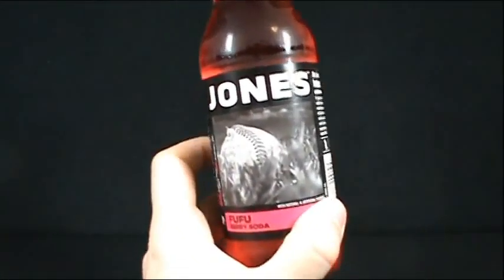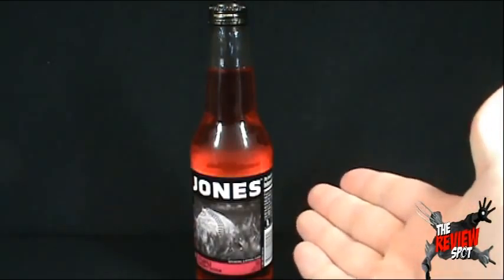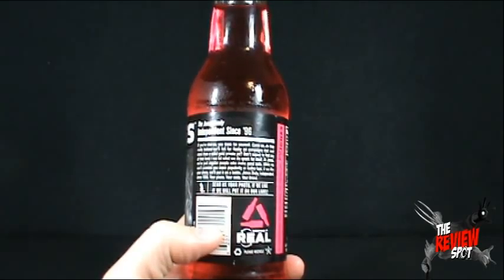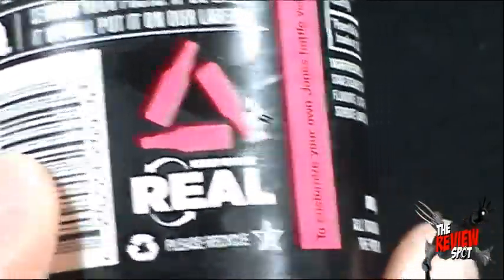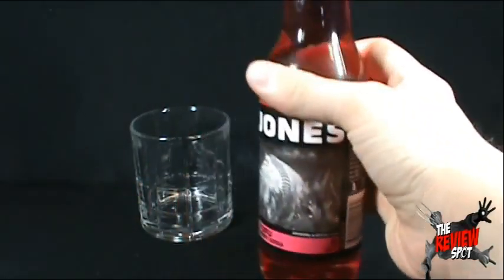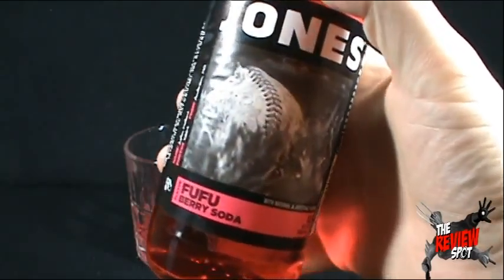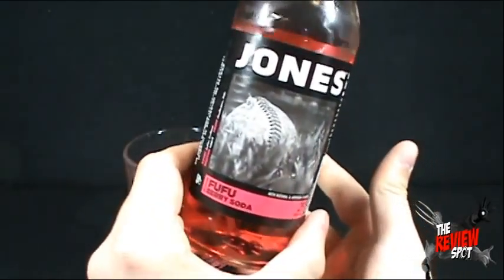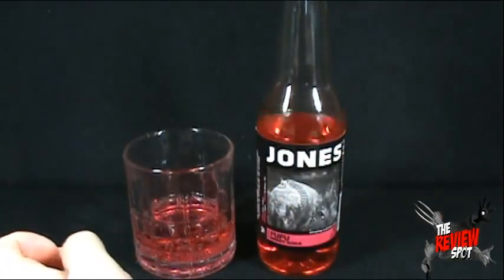Random Spot - Jones Fufu Berry Soda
On today's Spot, we'll be having a look at the Jones Fufu Berry Soda

and